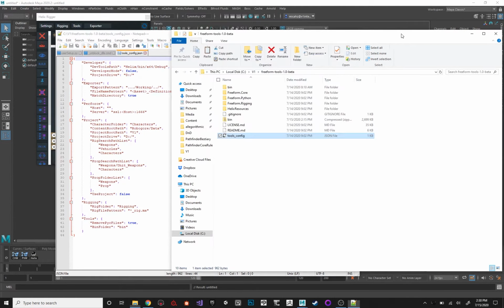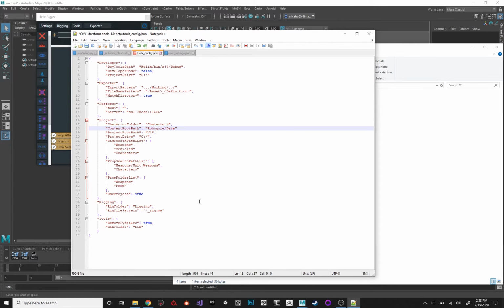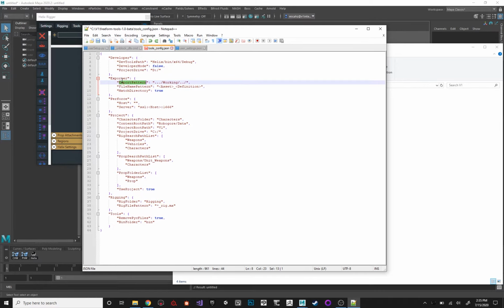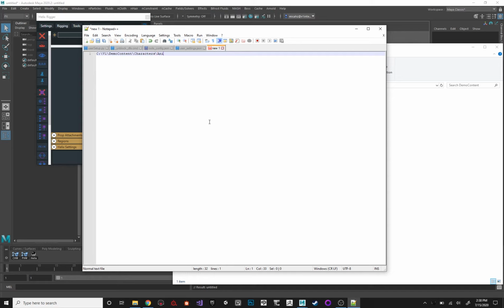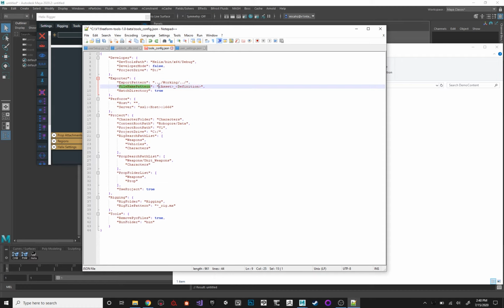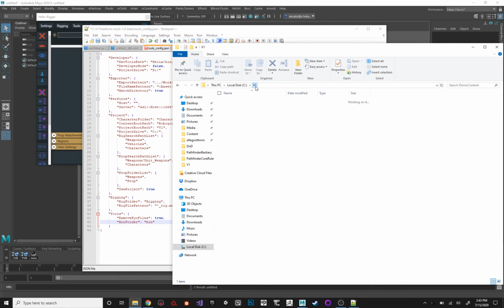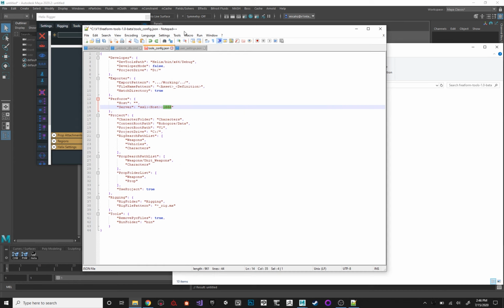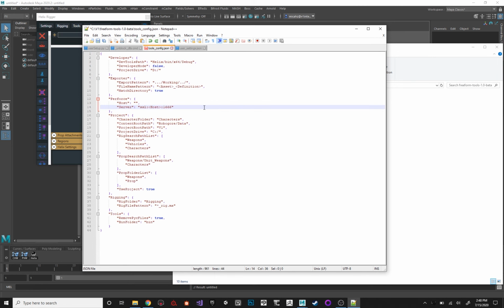Editing The Tools Config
Breakdown of what's in the config file and how to edit it to setup the tools for us in a large project or studio setting.